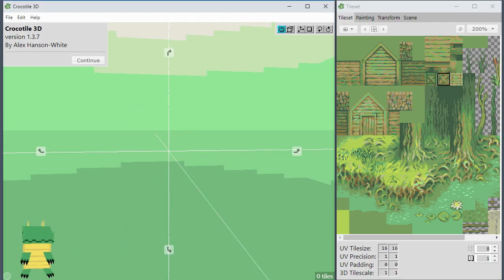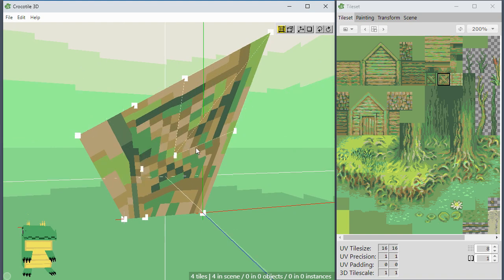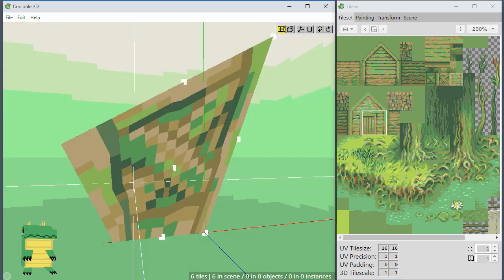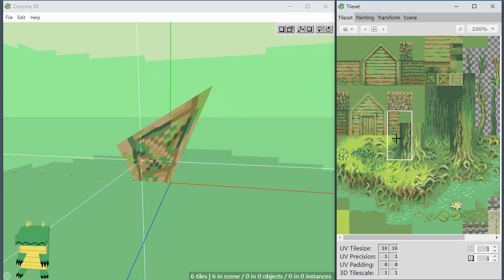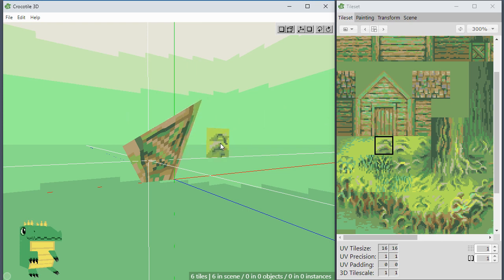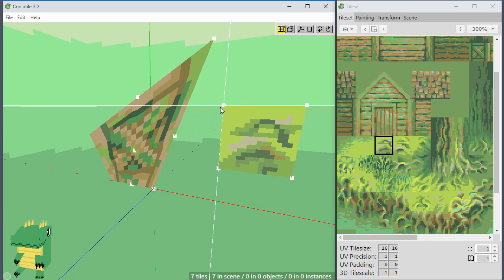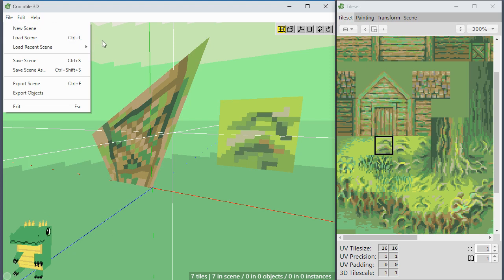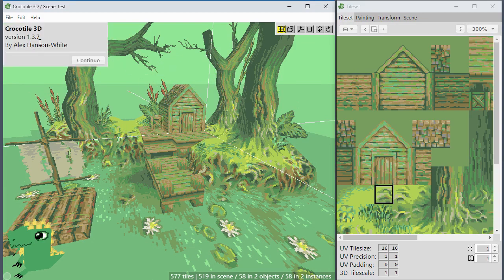🐊 Crocotile 3D - Overview of v1.3.7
Here I go over the latest additions and changes to v1.3.7 of Crocotile 3d.

v.1.3.7  (March 12, 2020)

Added: Realign the selected vertices/faces to the grid, based on the current grid-rounding value. Right-click while in edit mode, go to Vertices, then choose Align vertices to the grid. Or press the O key.
Added: Ability to set 3d tilescale x and y values independent of each other.
Fixed: There was an issue with clicking tiles next to the scrollbar in the tileset window.
Fixed: Some vertices could fail to merge when exporting.
Added: Move forwards (Spacebar + Y) and backwards (Spacebar + H).
Changed: The Settings now contain different sections to help organize and make space for future settings.
Fixed: Hiding and showing the lines via pressing the 0 number key wouldn't work the first time you pressed it.
Added: Vertex size option. Adjusts how big the vertices look.
Improved: Various improvements to selecting/clicking/dragging vertices.
Improved: Quitting the application won't prompt you if you have saved all your changes. Loading will prompt you if you haven't saved.
Added: Recently opened/saved scenes now are listed in the File menu! Easily reload previous scenes this way.